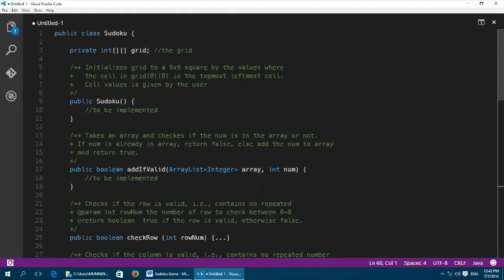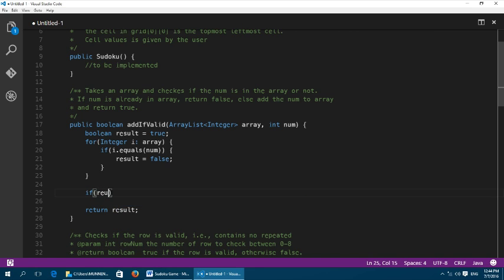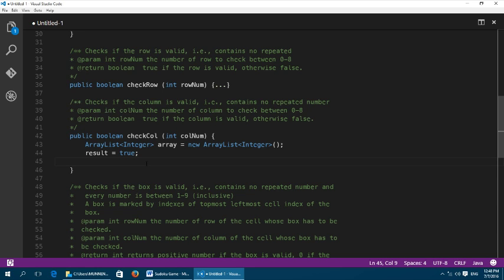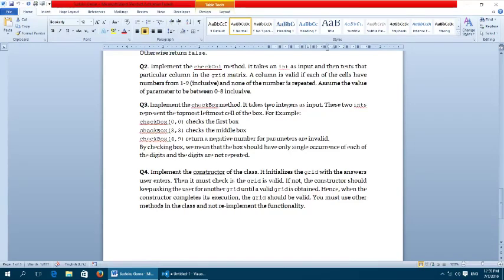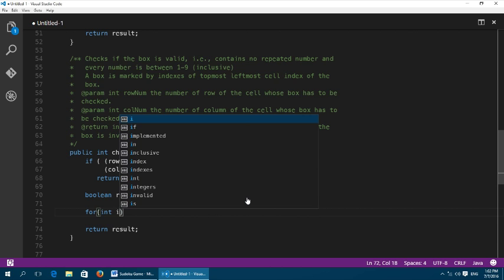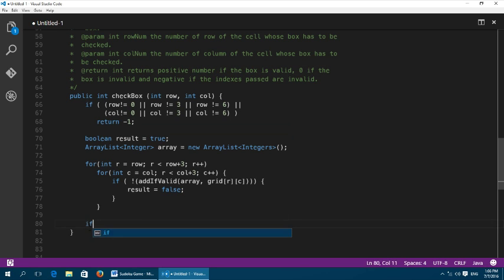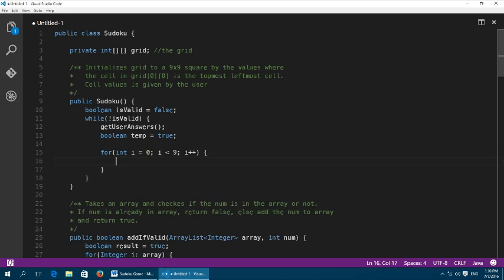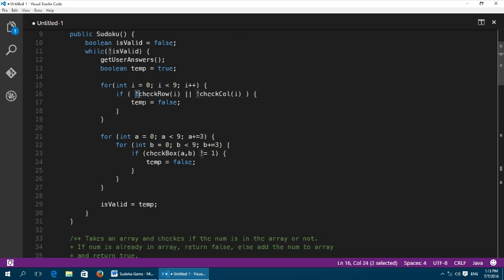Sudoku Game: Answer